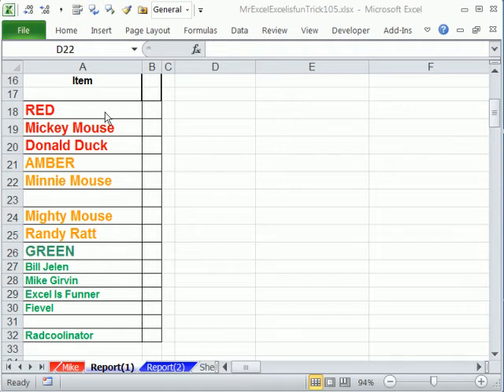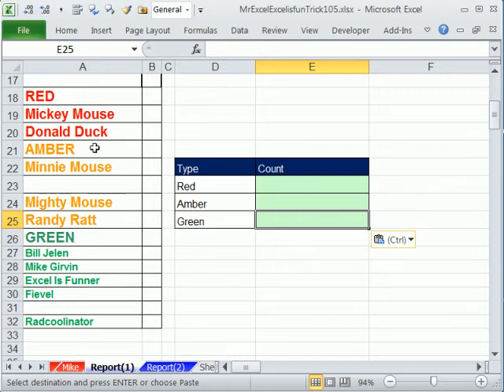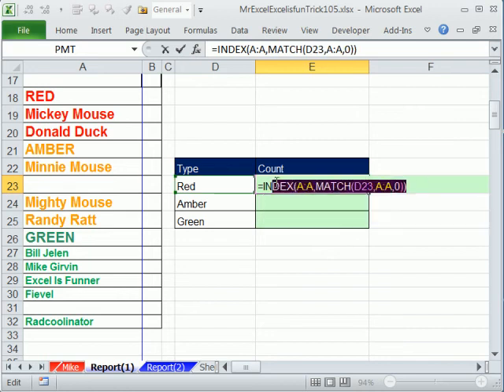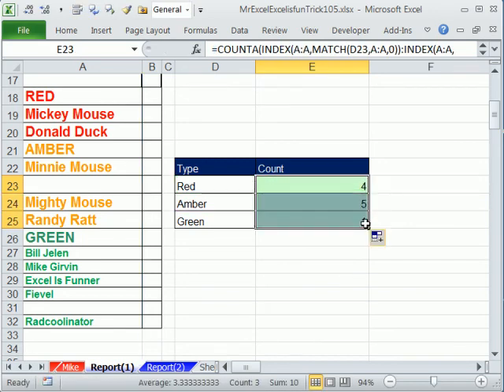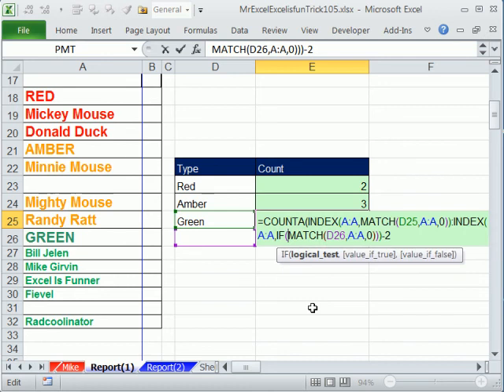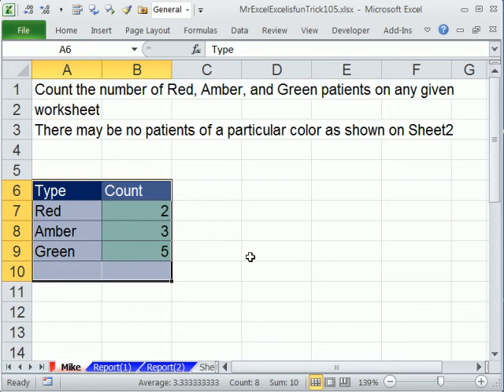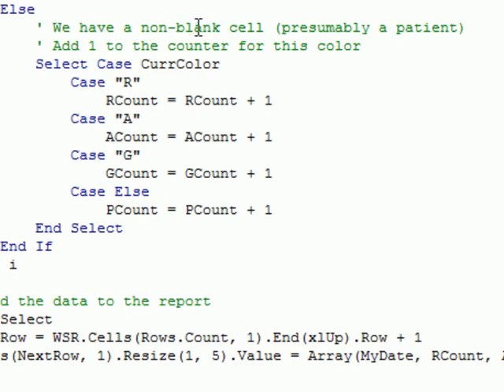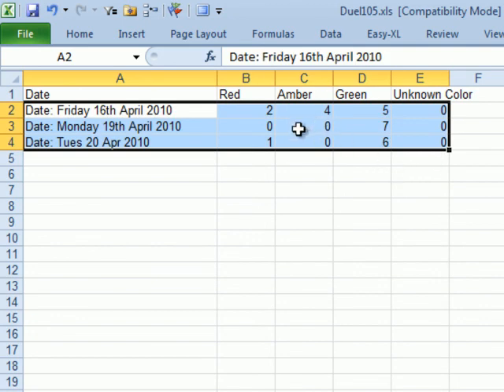Mr Excel & excelisfun Trick 105: Count Between Words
See Mr Excel and excelisfun use two methods to count between words using formulas and VBA.

INDEX and MATCH and COUNTA functions to count between words